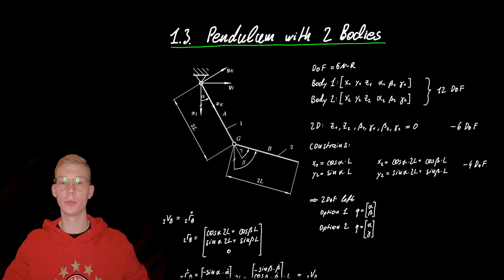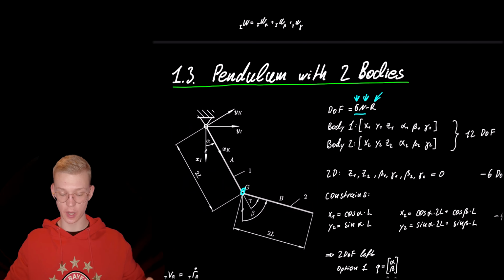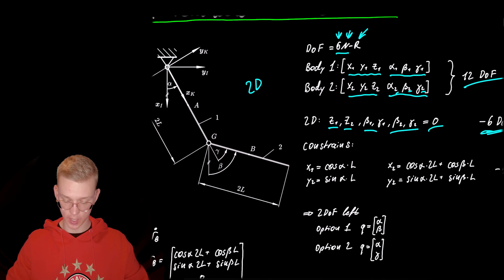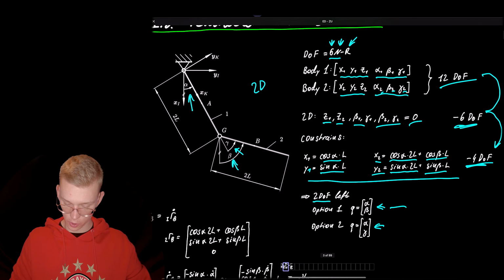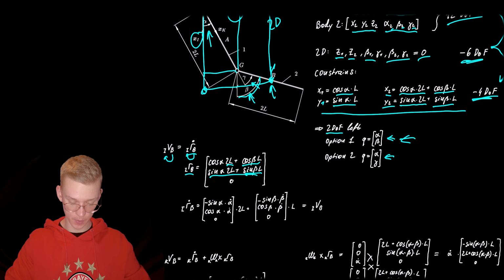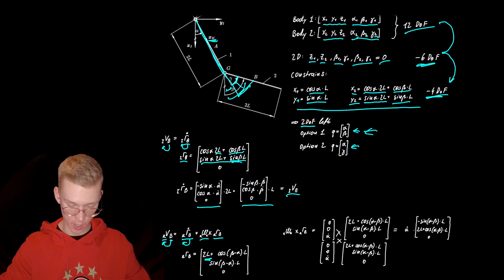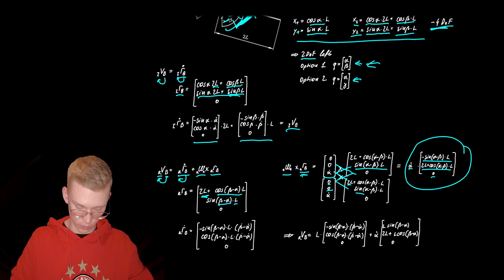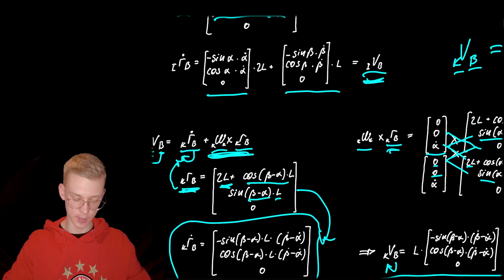Double pendulum - Velocities in inertial and moving Frames - Engineering Dynamics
In classical physics and special relativity, an inertial frame of reference (also called inertial reference frame, inertial frame, inertial space, or Galilean reference frame) is a frame of reference that is not undergoing any acceleration. It is a frame in which an isolated physical object — an object with zero net force acting on it — is perceived to move with a constant velocity (it might be a zero velocity) or, equivalently, it is a frame of reference in which Newton's first law of motion holds. All inertial frames are in a state of constant, rectilinear motion with respect to one another; in other words, an accelerometer moving with any of them would detect zero acceleration.